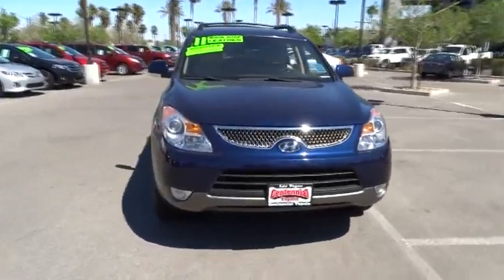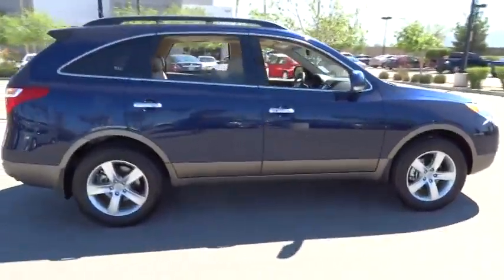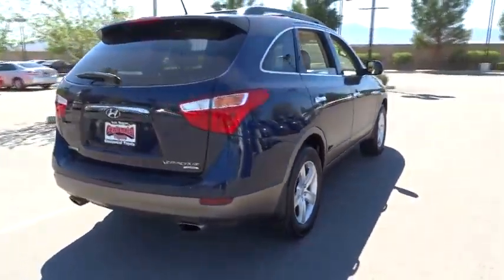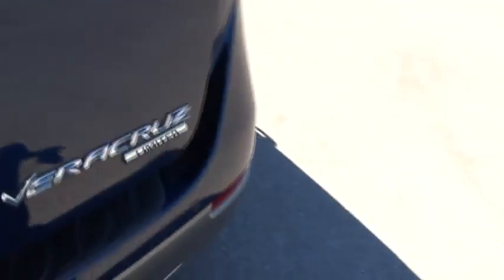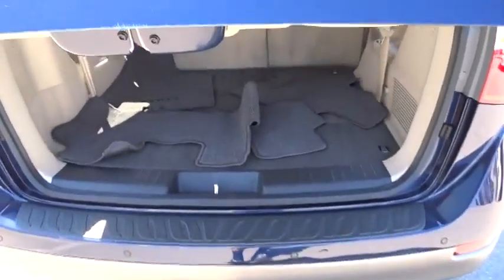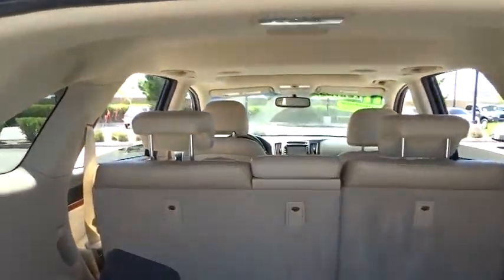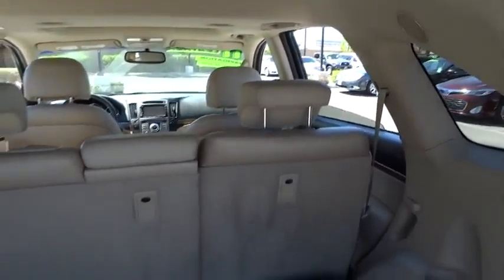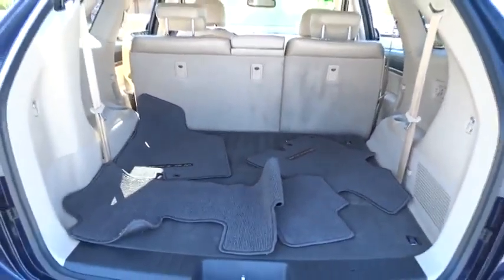2011 Hyundai Veracruz Las Vegas, Henderson, North Las Vegas, San Bernardino County, NV 440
2011 Hyundai Veracruz Limited Sport Utility 4D - Stock#: 440600 - VIN#: KM8NU4CCXBU163284

Centennial Toyota
6551 Centennial Center Blvd

Hurry and take advantage now! New In Stock.. Take a road any road. Now add this SUV and watch how that road begins to look like a racetrack* CARFAX 1 owner and buyback guarantee. This gas-saving Vehicle will get you where you need to go** Safety equipment includes: ABS Traction control Curtain airbags Passenger Airbag Front fog/driving lights...It is nicely equipped: Power locks Power windows Auto Rear air conditioning Cruise control...